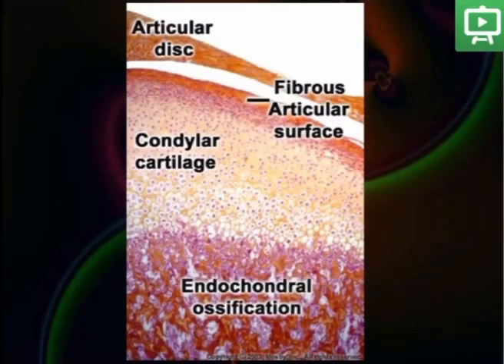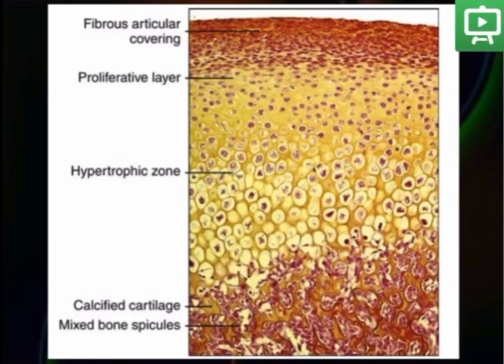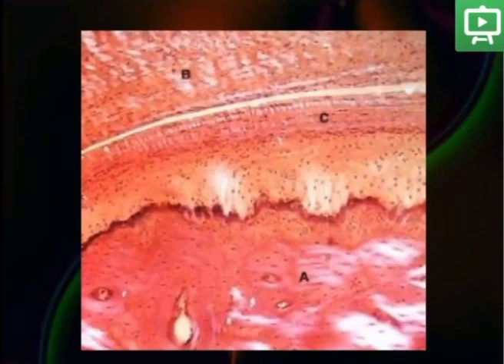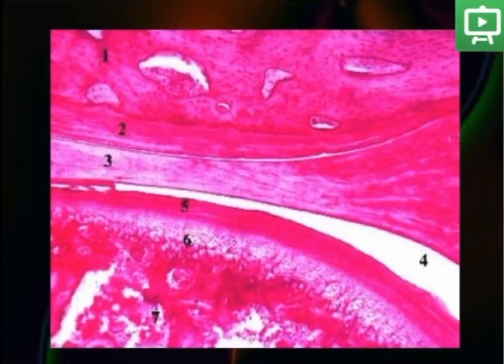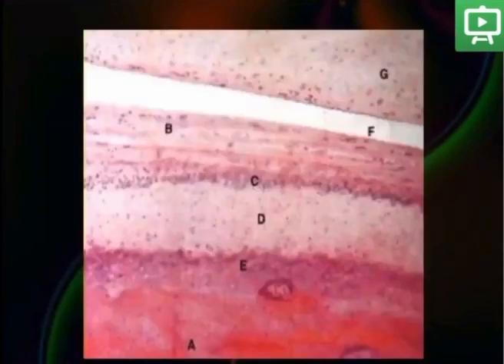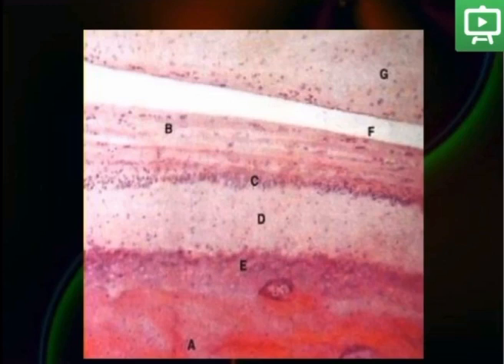Temporomandibular Joint_ Histology practical_ Part 4